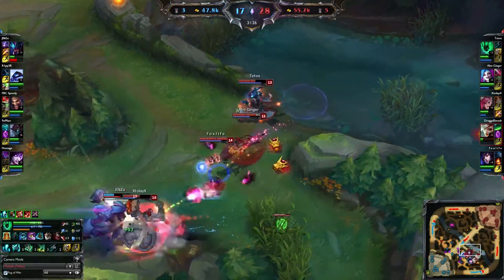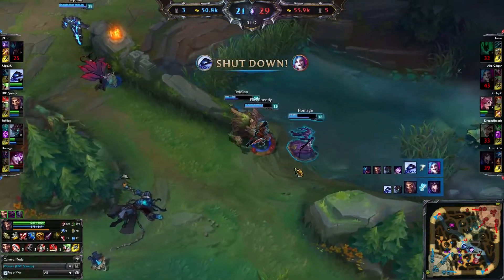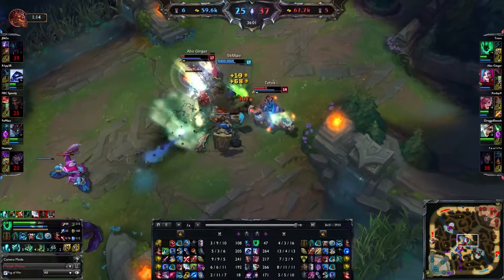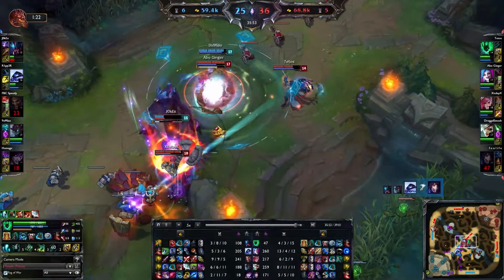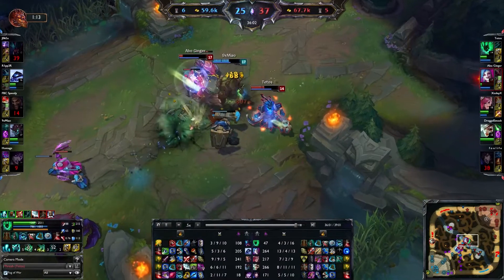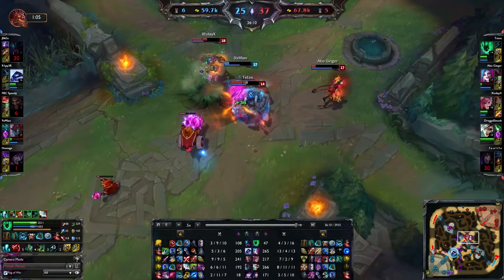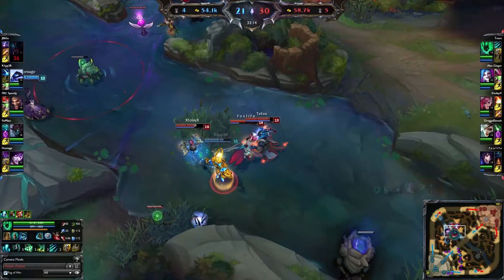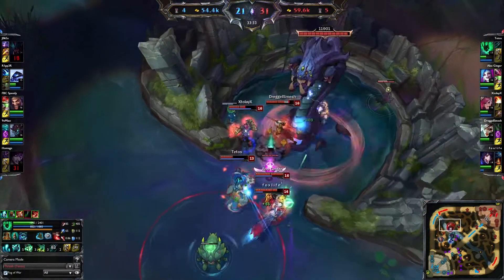Support Quick Tip - The concept of peeling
The video is really short so that's why this isn't called a tutorial or guide. I just want to explain the concept of peeling to you guys and some scenarios when it's better to stay back and peel as the support instead of trying to land a nice hook or something similar.

♫♫♫ Music ♫♫♫

►►► Tetos around the web ◄◄◄